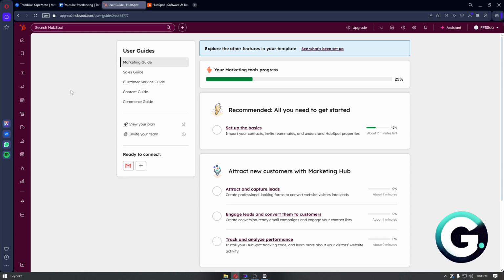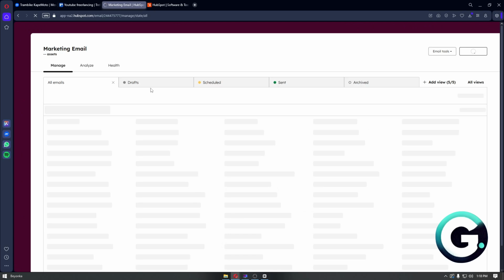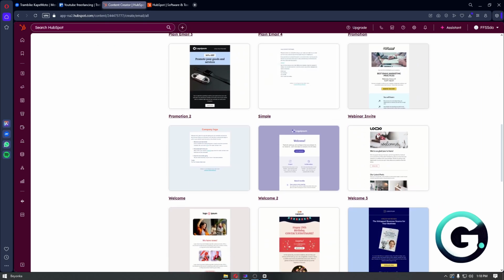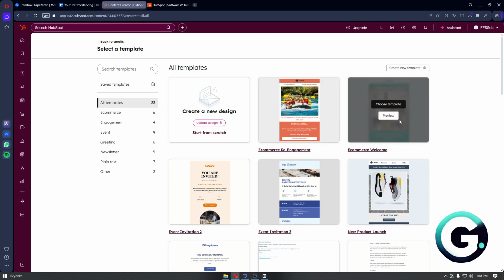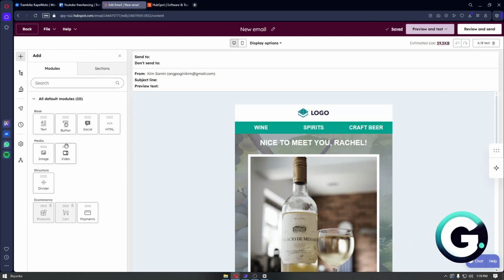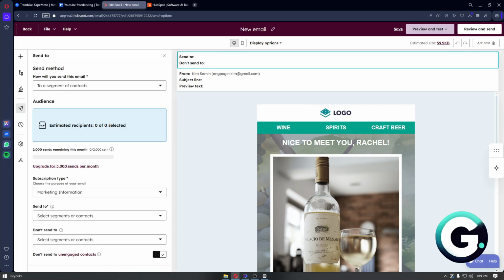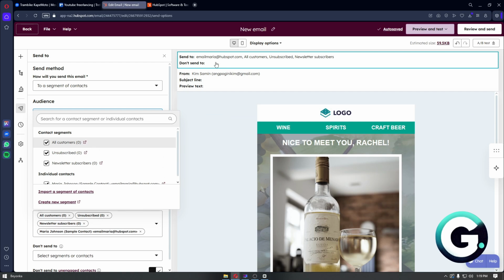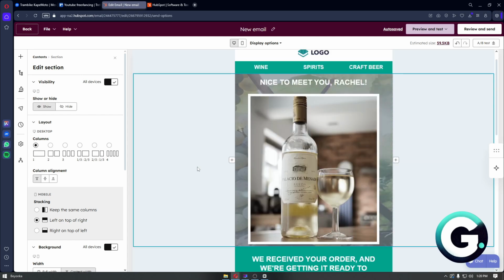How to Set Up an SMTP Sender Account on Hubspot (Full Guide)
Hello in this video I will show: How to Set Up an SMTP Sender Account on Hubspot (Full Guide)

In this video:How to Set Up an SMTP Sender Account on Hubspot (Full Guide)